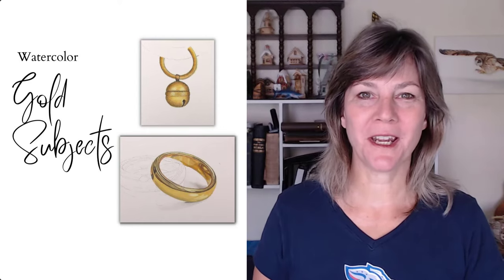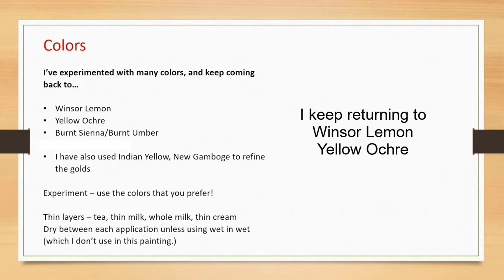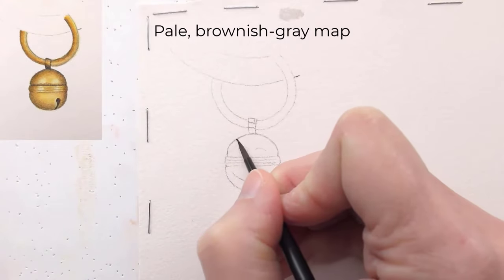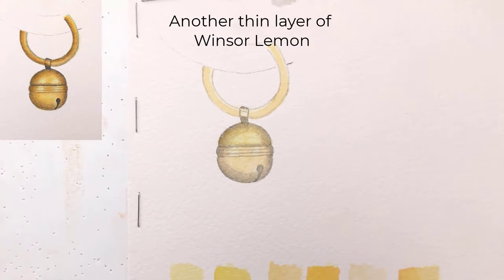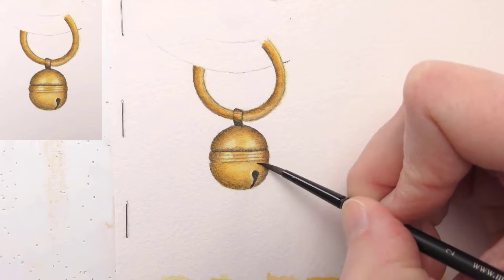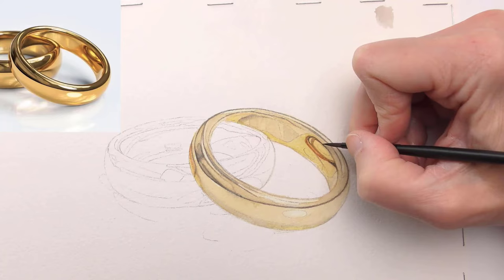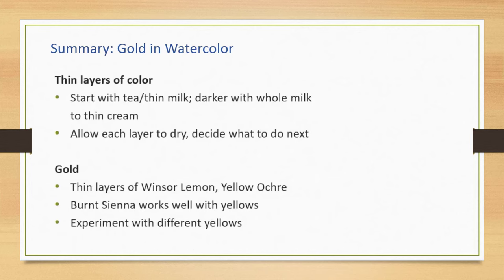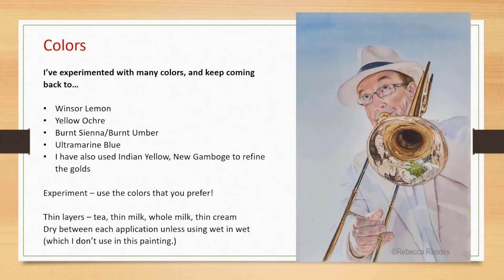How to Paint Gold in Watercolor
Learn the colors and the formula to paint golden subjects in watercolor!

WHAT ARE YOU YEARNING TO LEARN? Take a short survey

MATERIALS USED IN THIS TUTORIAL:
Ultramarine Blue, Burnt Sienna, Winsor Lemon, Yellow Ochre
Brush: Michael Klein Pointed Round Brush #2 by Rosemary & Co.
Chapters
0:00 Introduction and goals
0:32 Materials
1:19 Colors used to create gold
2:26 Formula for painting golden subjects
3:41 How to paint a small, golden bell
4:08 Gold Bell - Pale gray map
4:24 Gold Bell - First pale layers of yellow
4:46 Gold Bell - What will be darkest parts, establishing inward curve
5:52 Gold Bell - Layers of yellow, beginnings of golden color
6:39 Gold Bell - Reinforce darkest parts
7:21 Gold Bell - Layers of yellow, creating more intense gold
8:34 Golden Ring - Overview of the formula
11:49 Review colors and formula
12:52 This formula really does work! Examples of more complex paintings
14:25 Outro, visit our watercolor school - rebeccarhodesart.com